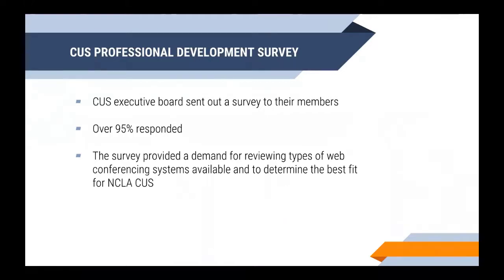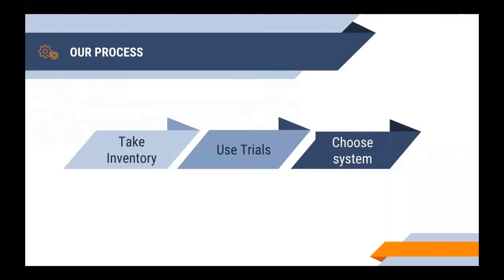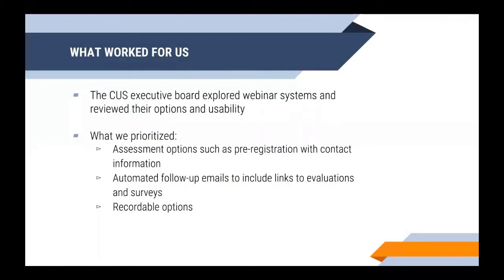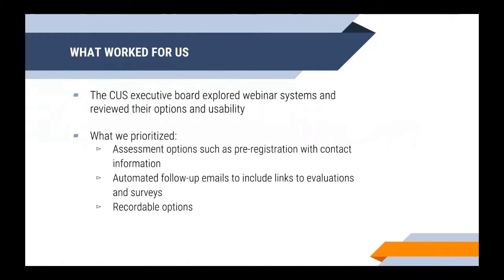"Virtual Conferences & Webinars 101"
Session from the 2018 Free-Learning Conference - Kelly McCallister and Mollie Peuler from  Appalachian State